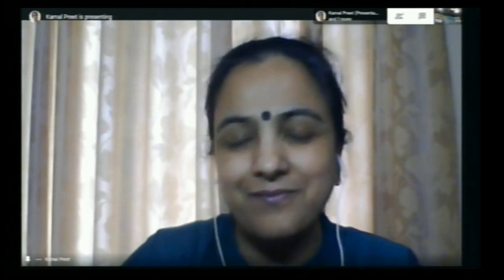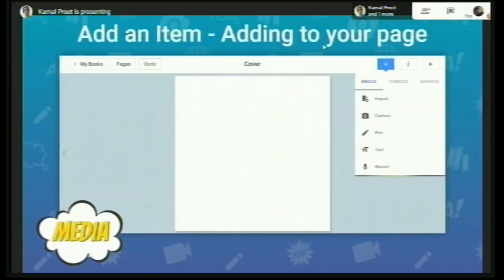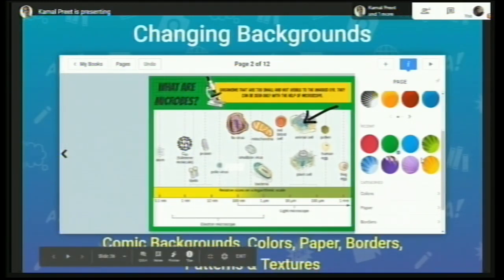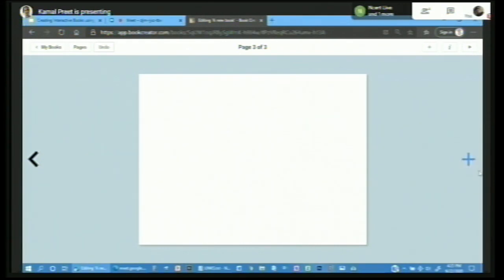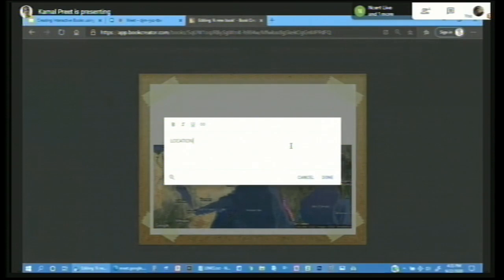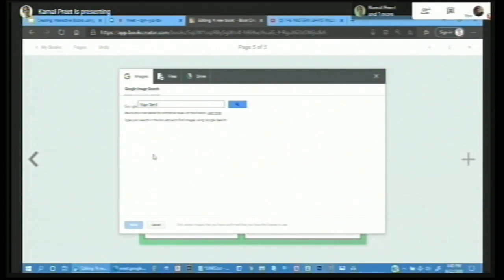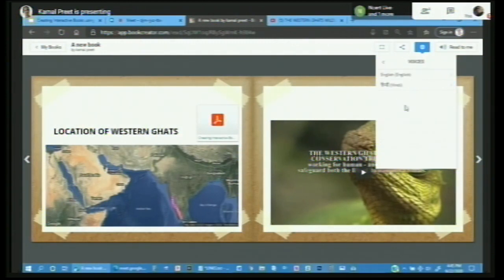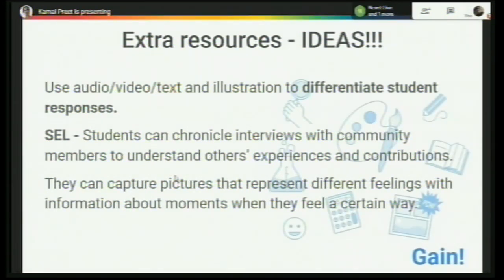Webinar on ICT Tools : Creating Interactive books using Book Creator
The programs can be viewed on:
1. DD Free dish channel #128
2. Zee Dish TV Channel #950
3. TataSky Channel #756
4. Airtel TV Channel #440
5. VmVideocon Channel #477
6. Jio TV App (Swayam Prabha 31)
7. ‘NCERT OFFICIAL’ YouTube Channel

The viewers may send feedback, queries and suggestions through:
1. Toll free telephone numbers (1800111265, 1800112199)
3. SWAYAM Prabha App
4. ePathshala Kishore Manch App
5. Social Media Platforms of CIET & NCERT (YouTube, Facebook, Twitter, WhatsApp, Telegram)